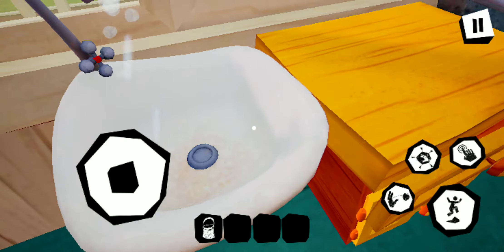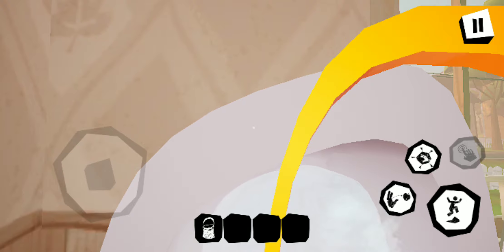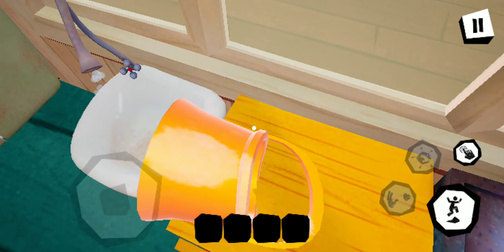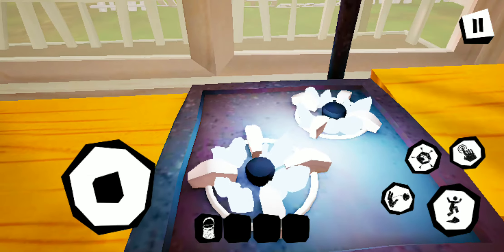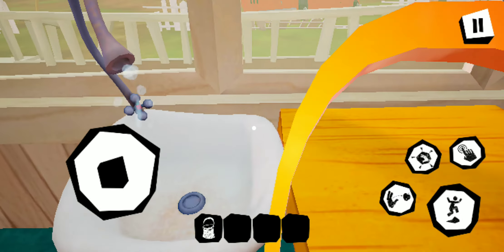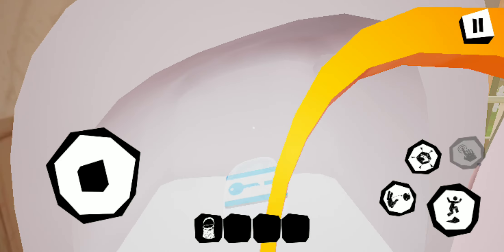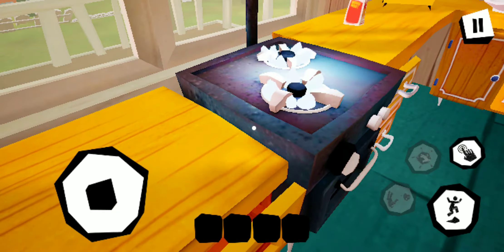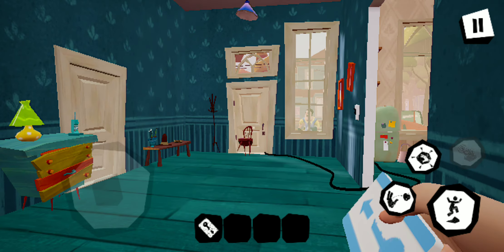Hello Neighbor | How To Get The Keycard Easier